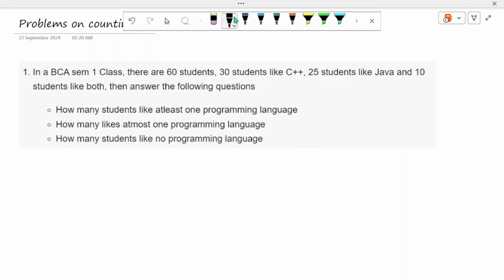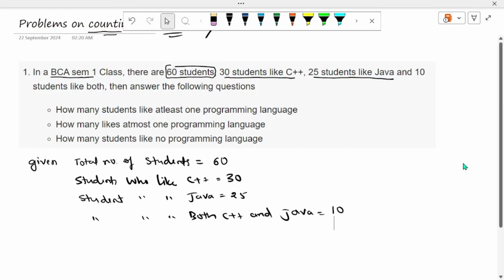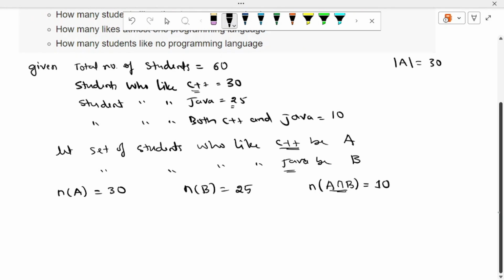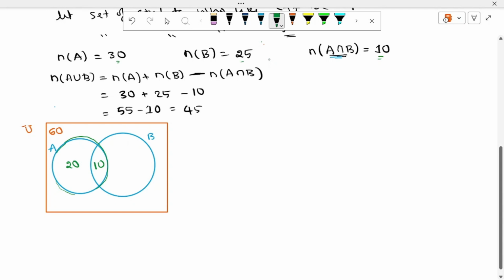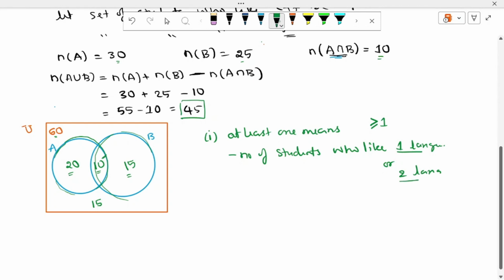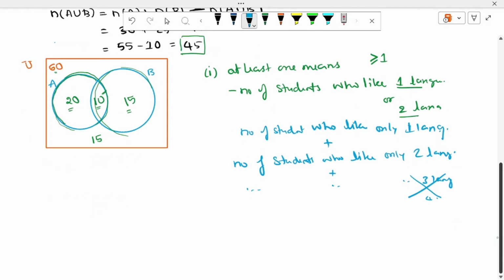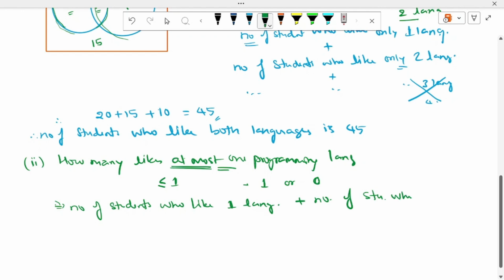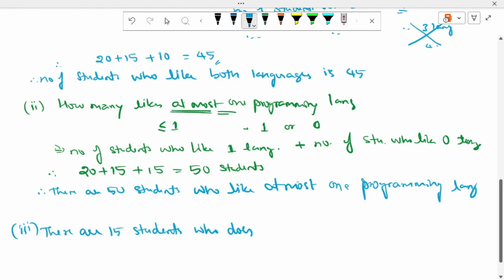Question on Counting in set theory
This is a Sample Question on how to solve counting problems in set theory